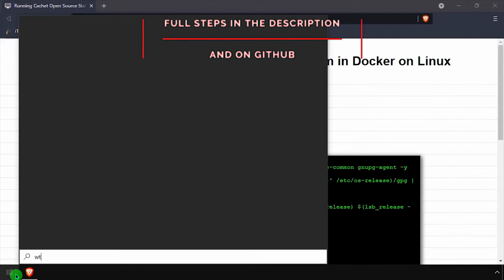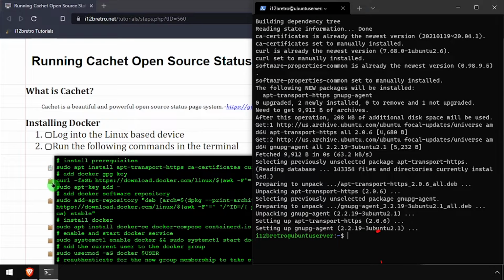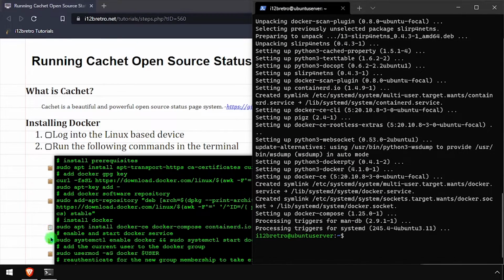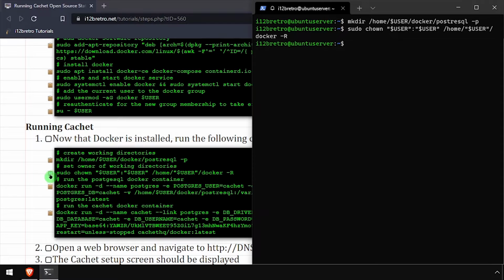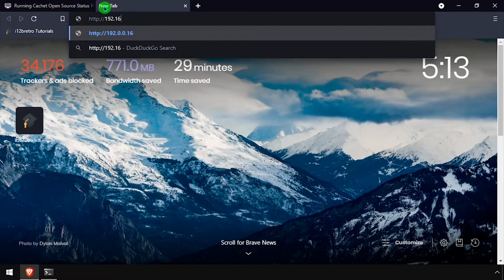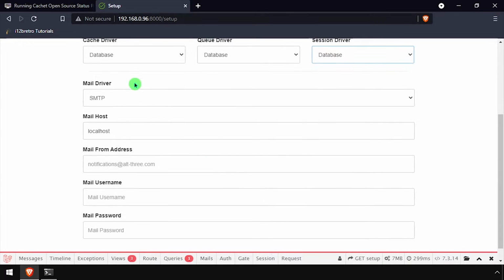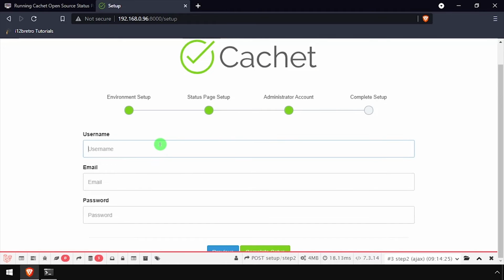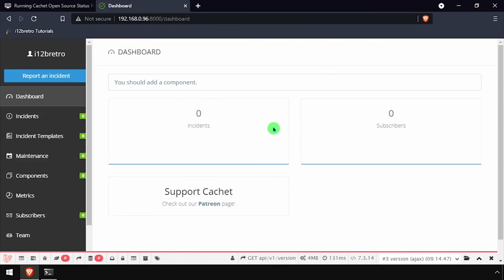Running Cachet Open Source Status Page System in Docker on Linux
What is Cachet?
Cachet is a beautiful and powerful open source status page system.

Installing Docker
   01. Log into the Linux based device
   02. Run the following commands in the terminal
         # install prerequisites
         # install docker
         su - $USER

Running Cachet
   01. Now that Docker is installed, run the following commands to setup the Cachet container and run it
         mkdir /home/$USER/docker/postresql -p
         # set owner of working directories
         sudo chown "$USER":"$USER" /home/"$USER"/docker -R
         # run the postgesql docker container
         docker run -d --name postgres -e POSTGRES_USER=cachet -e POSTGRES_PASSWORD=Cach3t -e POSTGRES_DB=cachet -v /home/$USER/docker/postresql:/var/lib/postgresql/data --restart=unless-stopped postgres:latest
         # run the cachet docker container
         docker run -d --name cachet --link postgres -e DB_DRIVER=pgsql -e DB_HOST=postgres -e DB_DATABASE=cachet -e DB_USERNAME=cachet -e DB_PASSWORD=Cach3t -e APP_KEY=base64:YAWZR/UkMlVTBWEET95ZGiL7g13mhNwaKF4hzYmo9oc= -e APP_ENV=production -p 8000:8000 --restart=unless-stopped cachethq/docker:latest
02.
   03. The Cachet setup screen should be displayed
   04. Set the Cache, Queue and Session drivers to Database
   06. Enter a site name, set the timezone and language ≫ Click Next
   08. Click the Go to dashboard button
   09. Login with the administator account created earlier
   10. Welcome to Cachet
11.